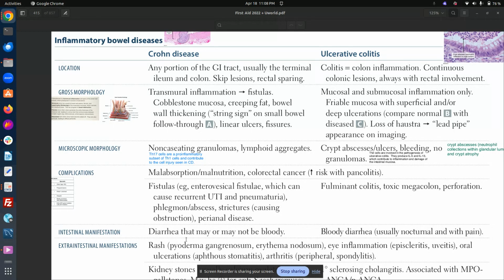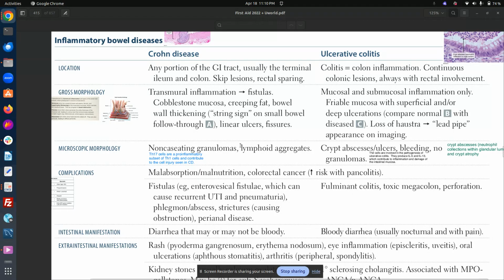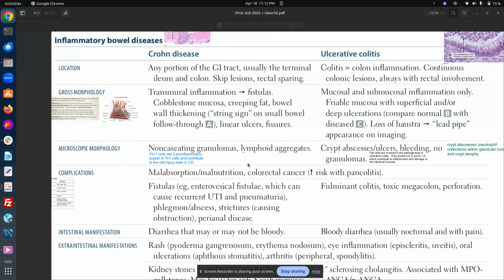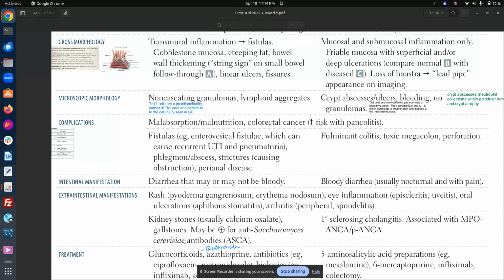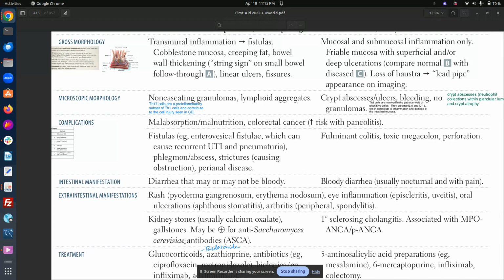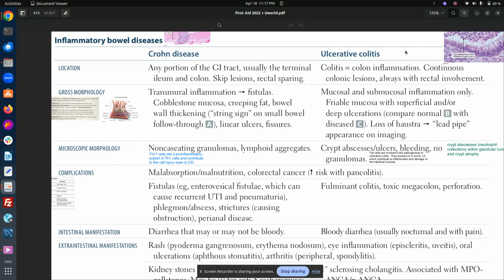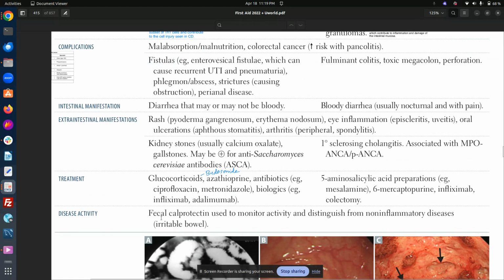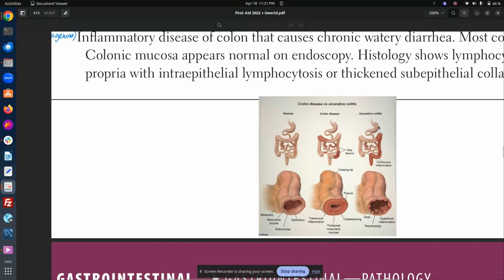Inflammatory Bowel Diseases | Crohn's Disease| Ulcerative Colitis| GI Series| First Aid| USMLE Step1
"Hey everyone! In today’s high-yield USMLE Step 1 review, we’re diving into Inflammatory Bowel Disease, a super important topic that includes Crohn’s disease and Ulcerative Colitis.

This is a must-know for the boards, and I’ll walk you through the key differences — with easy-to-remember, high-yield diagrams that’ll stick in your head come exam day. Let’s get into it!"